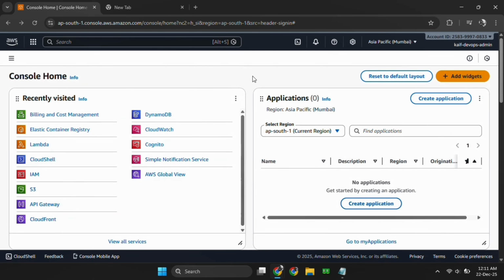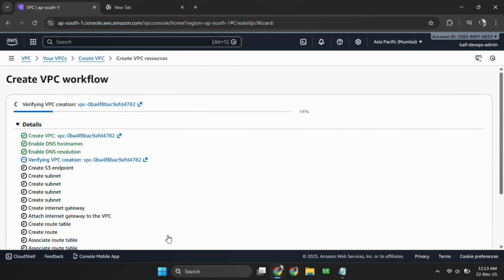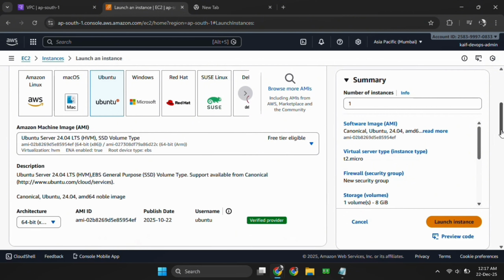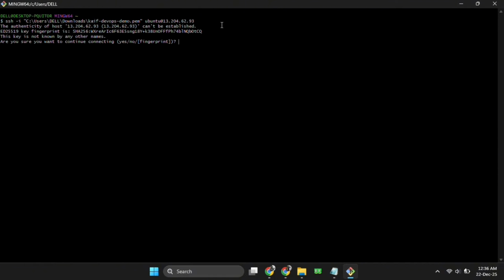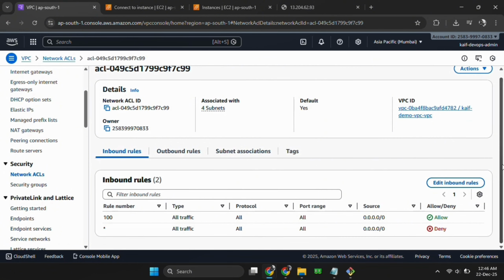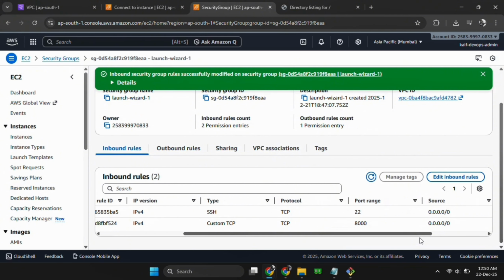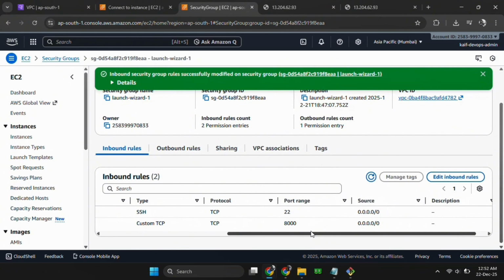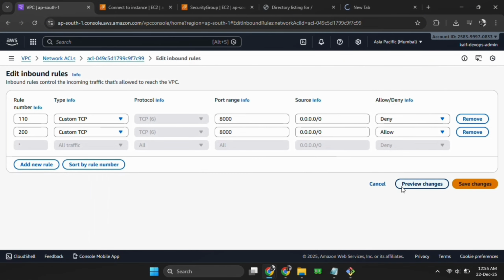AWS VPC Tutorial | Create VPC, Attach EC2, Configure Security Groups & NACL Rules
Ready to master AWS networking fundamentals? 🚀 In this step-by-step tutorial, you’ll learn how to:
- ✅ Create a Virtual Private Cloud (VPC) from scratch
- ✅ Attach your VPC to an EC2 instance
- ✅ Configure Security Groups for controlled access
- ✅ Set up Network ACL (NACL) rules to manage inbound & outbound traffic

By the end of this video, you’ll have a secure and scalable environment for your AWS workloads. Perfect for beginners diving into cloud infrastructure or professionals brushing up on their skills.

🔎 What you’ll gain:
- Clear understanding of AWS VPC architecture
- Hands-on experience with EC2 integration
- Best practices for securing your cloud resources